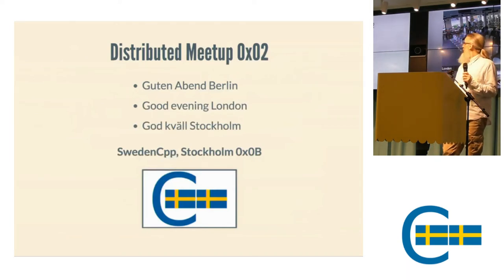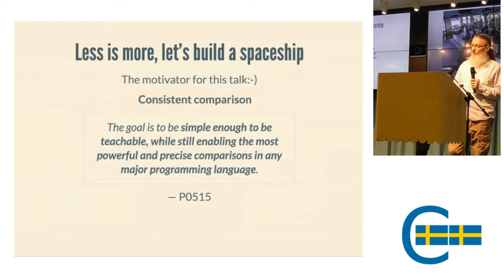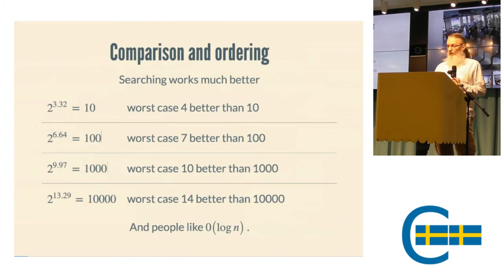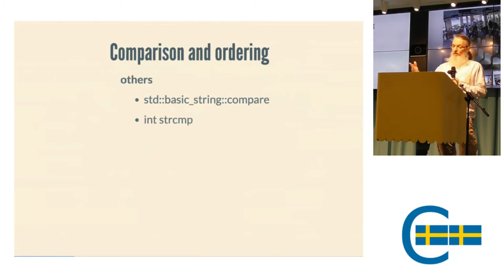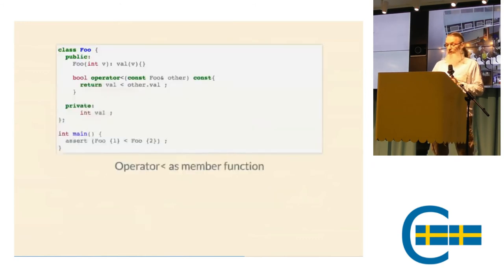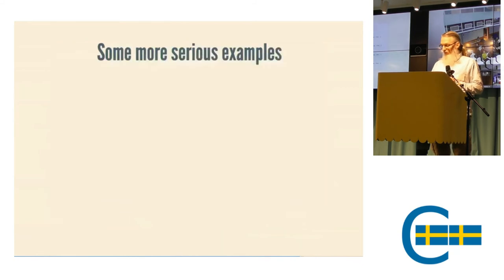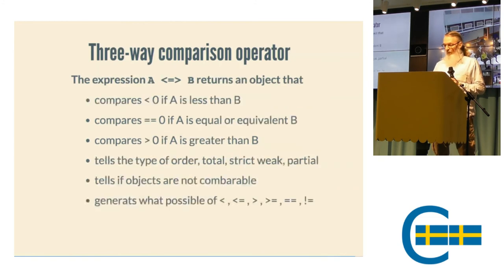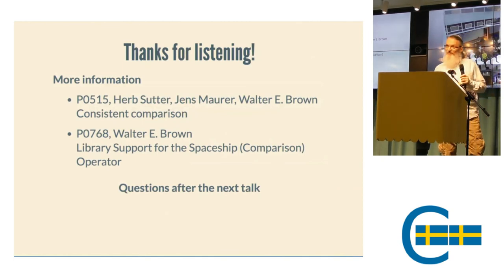Harald Achitz: Less is more, let's build a spaceship!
A short tutorial covering some theory, concepts and implementation details about ordering and comparison of custom types in C++.
The talk covers today's situation and what we can probably expect in the near future.

SwedenCpp, C++ Stockholm 0x0B
The C++ Distributed Meetup 0x02 Berlin London Stockholm
Recorded at the King office in Stockholm, March 28, 2018